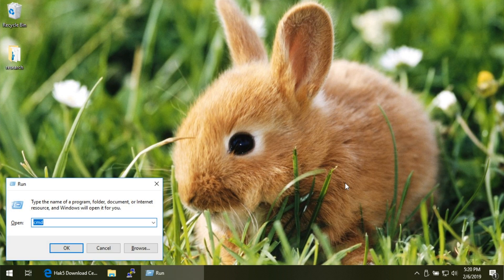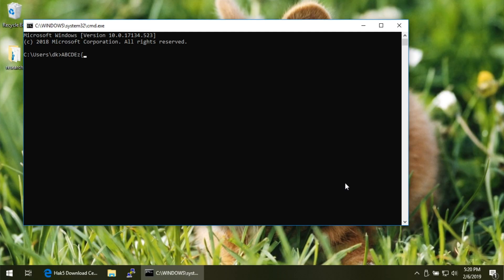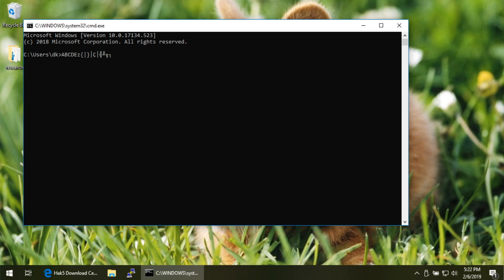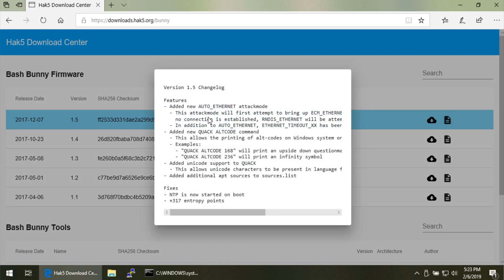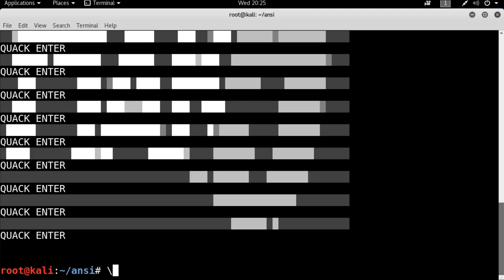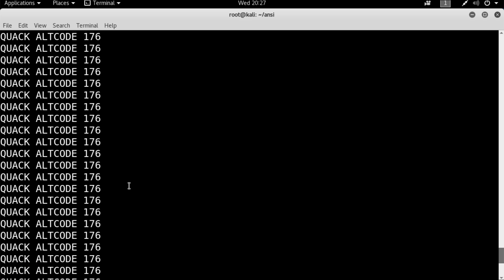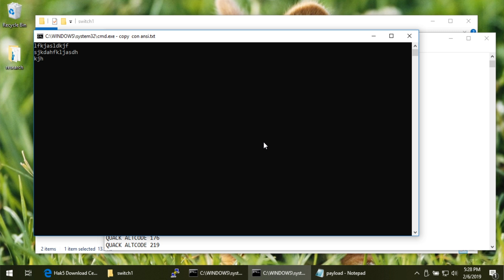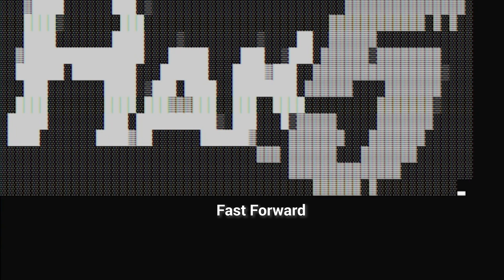Keystroke Injecting ANSI Art with ALT CODES - Hak5 2506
Hak5 -- Cyber Security Education, Inspiration, News & Community since 2005:
Keystroke Injecting ANSI Art with ALT CODES!